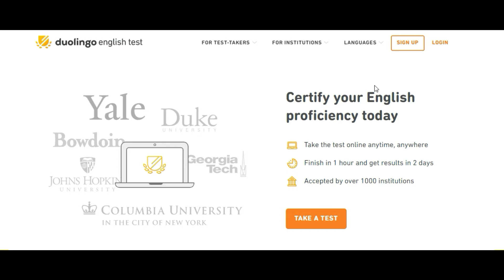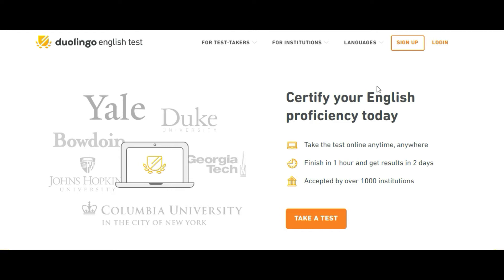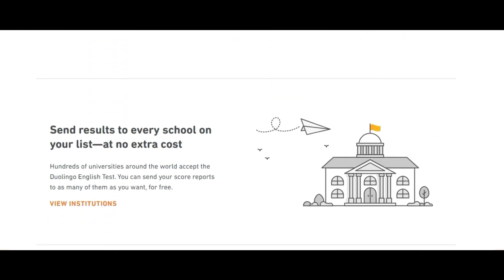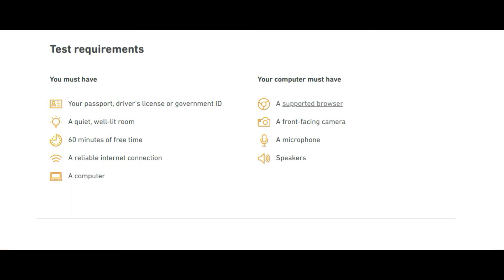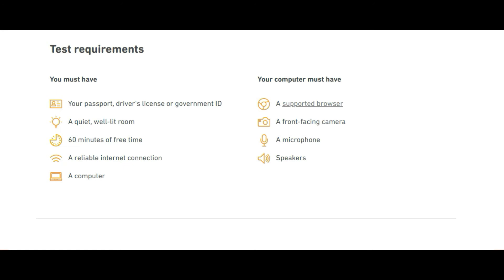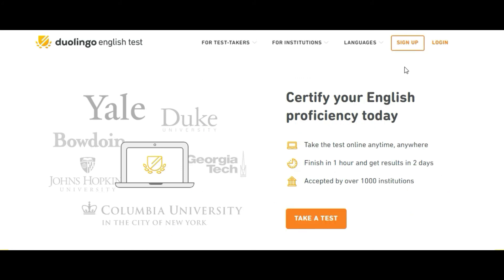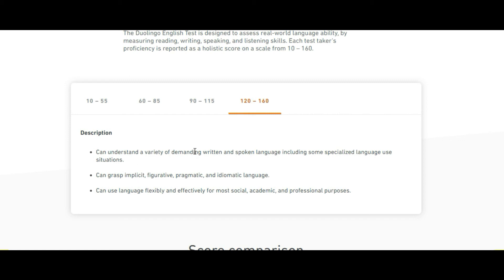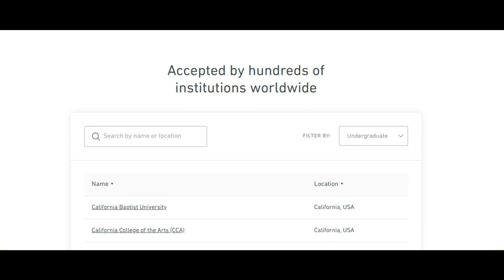Complete information about the Duolingo english Test /Move canada without IELTS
Hey guys ,
I have found a way to move Canada without taking IELTS .
Yes its true !
just take the Duolingo english test and finally you can study abroad

You can use my code :PRIYA10